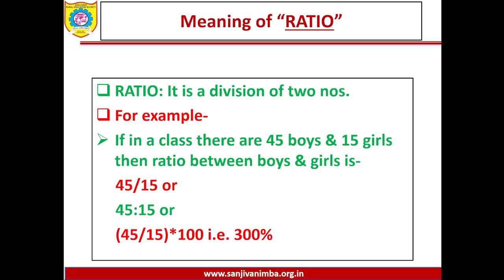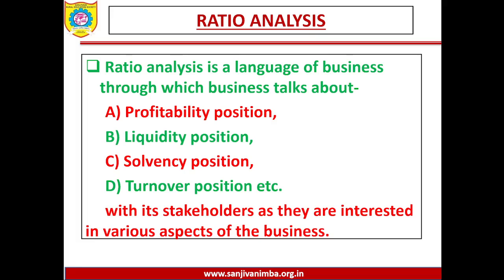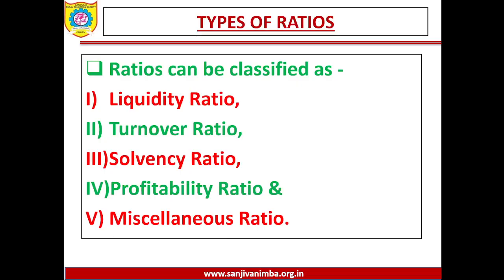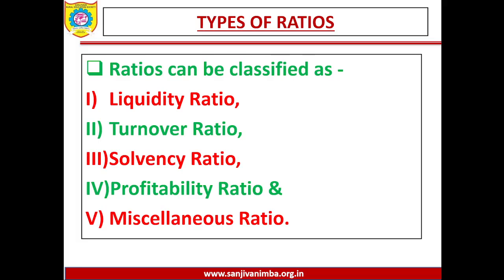2 1 Meaning & Types of Ratios